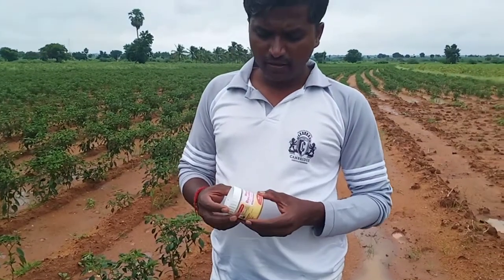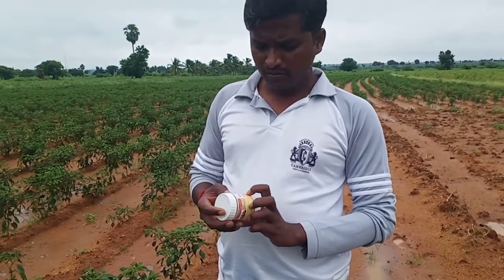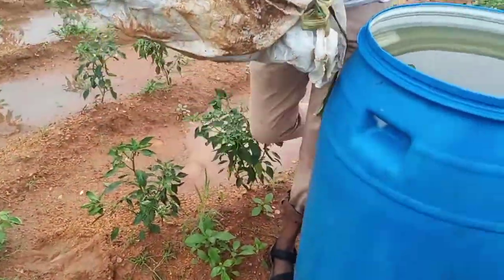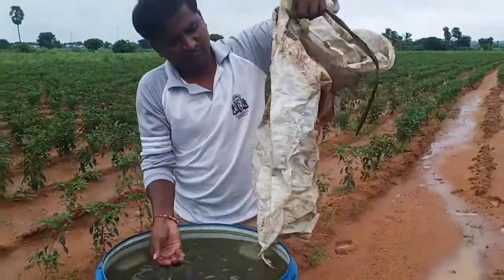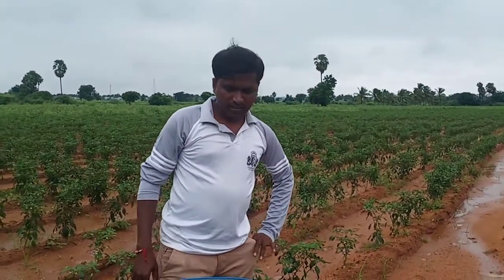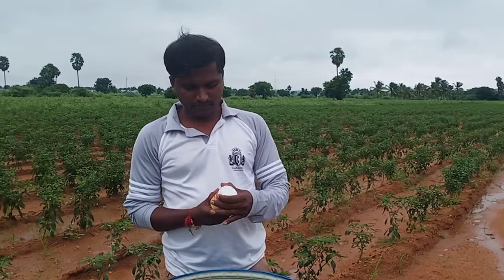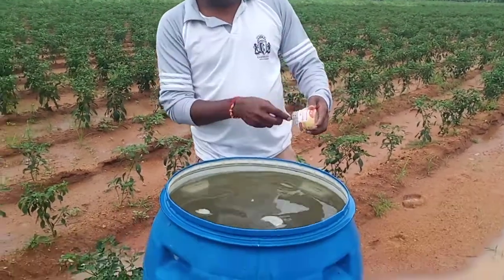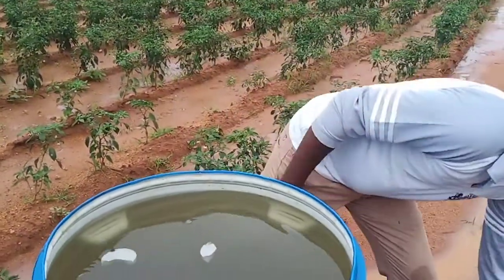Waste Decomposer basic preparation day-1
This product is from NATIONAL CENTRE FOR ORGANIC FARMING. CENTRAL GOVT. Gaziabad. it is available in amazon online only.